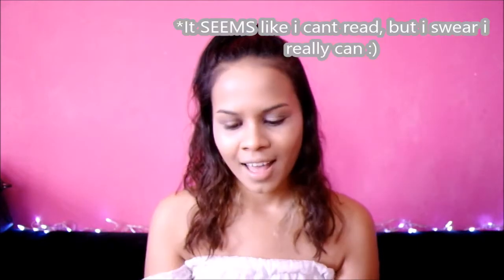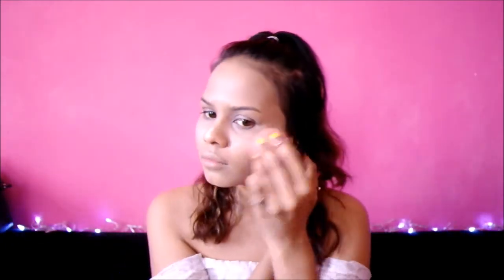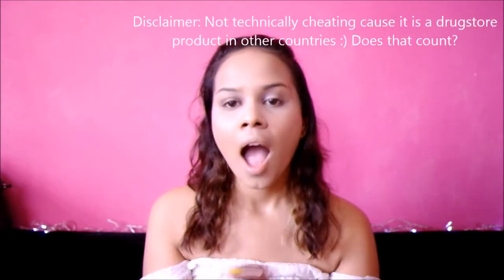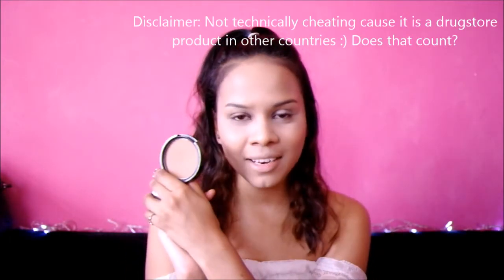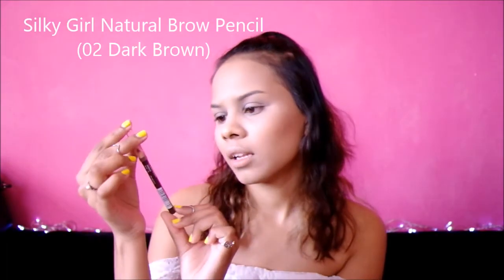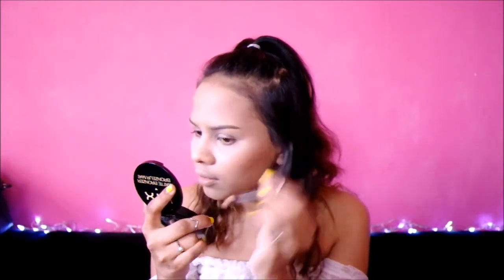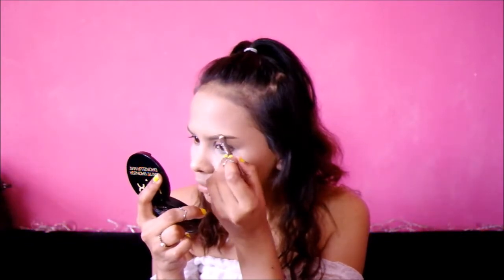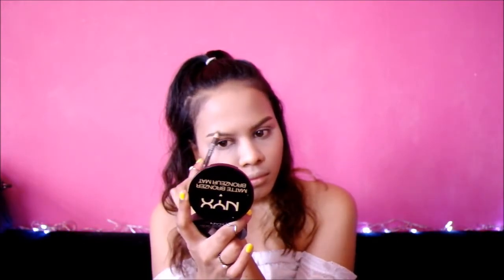GRWM ♡ Malaysian Drugstore Products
HEY GUYS!

Here's a quick video of me getting ready using entirely Malaysian drugstore products! And by this i mean brands you can find at your local Malaysian Drugstore , such as Guardian, Watsons, Caring etc..

Hope you guys have a great day and see you soon! ♡